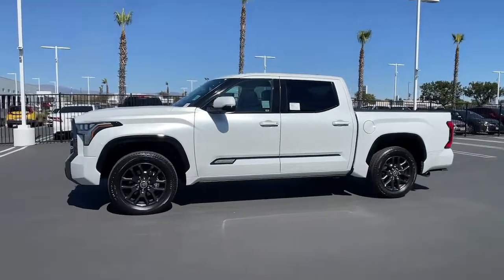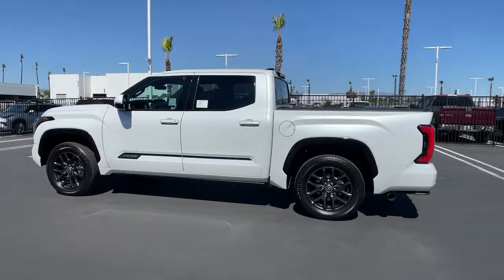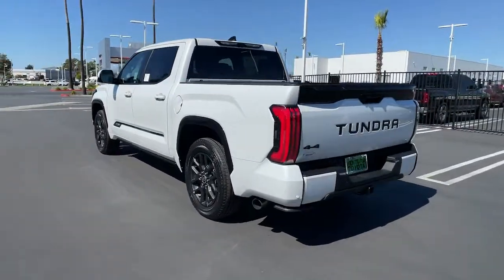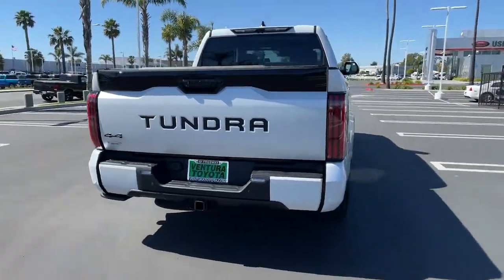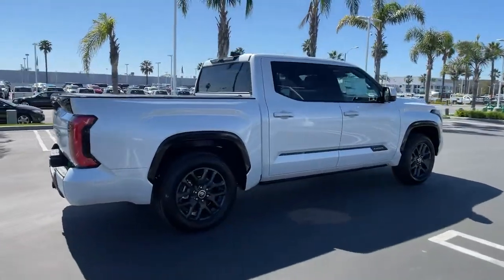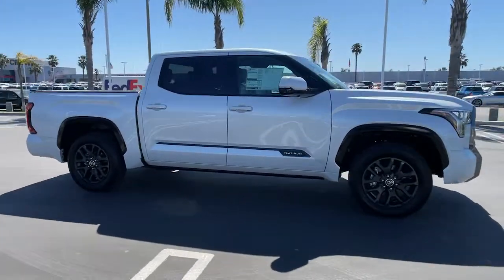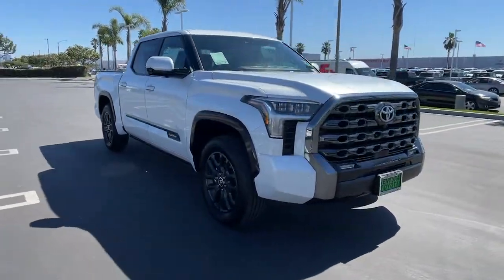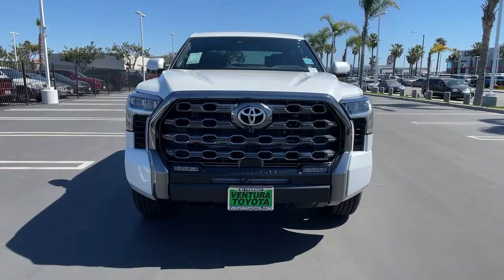2022 Toyota Tundra Ventura, Oxnard, Simi Valley, Thousand Oaks, Northridge, CA 58143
Wind Chill Pearl [extra_cost_color] New 2022 Toyota Tundra available in Ventura, California at Ventura Toyota. Servicing the Oxnard, Simi Valley, Thousand Oaks, Northridge, CA area.
2022 Toyota Tundra Platinum CrewMax 5.5 Bed 3.5L - Stock#: 58143 - VIN#: 5TFNA5DB5NX017547

Ventura Toyota
6360 Auto Center Drive

Moonroof Heated Leather Seats Navigation. Platinum trim Wind Chill Pearl [extra_cost_color] exterior and Black Leather interior. CLICK ME! KEY FEATURES INCLUDE: Leather Seats Navigation Sunroof Panoramic Roof 4x4 Heated Driver Seat Heated Rear Seat Cooled Driver Seat Cooled Rear Seat Back-Up Camera Turbocharged Premium Sound System Satellite Radio iPod/MP3 Input Onboard Communications System MP3 Player Keyless Entry Privacy Glass Steering Wheel Controls Child Safety Locks. OPTION PACKAGES: ADVANCED PACKAGE automatic load-leveling rear height control air suspension and Adaptive Variable Suspension (AVS) Color Head Up Display POWER RUNNING BOARDS power deck step and step cover TRI-FOLD TONNEAU COVER (TMS). Toyota Platinum with Wind Chill Pearl [extra_cost_color] exterior and Black Leather interior features a V6 Cylinder Engine with 389 HP at 5200 RPM*. Horsepower calculations based on trim engine configuration. Fuel economy calculations based on original manufacturer data for trim engine configuration. Please confirm the accuracy of the included equipment by calling us prior to purchase.